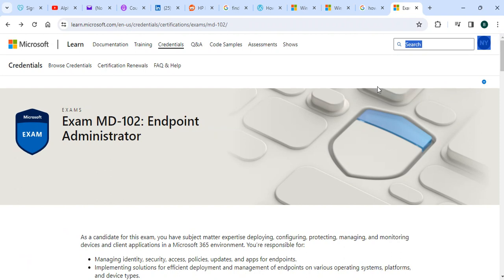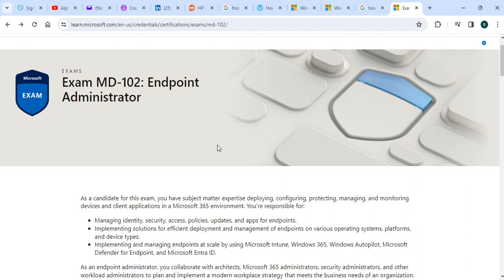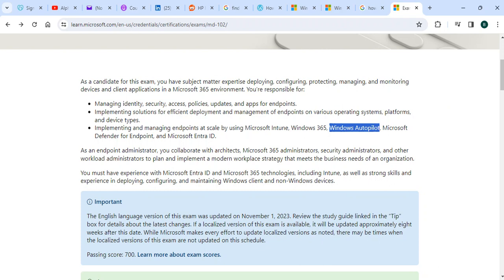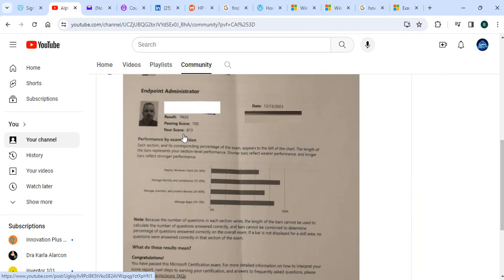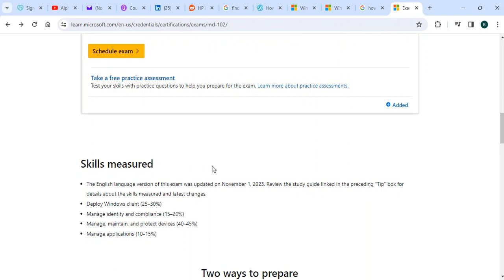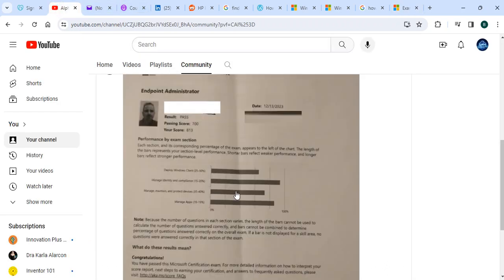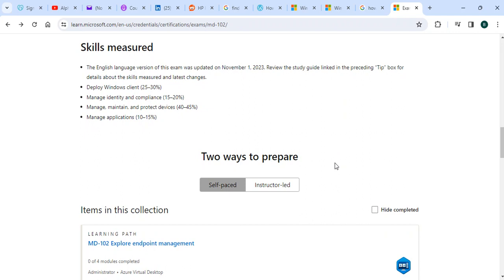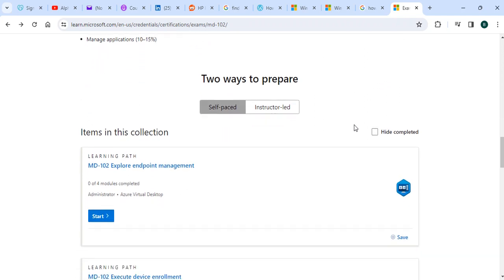MD 102 Exam Prep and questions